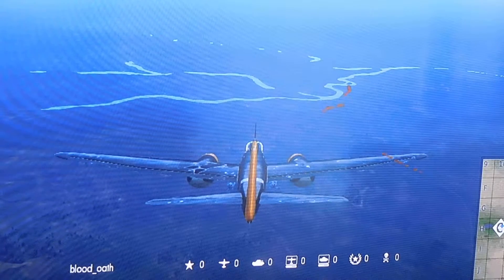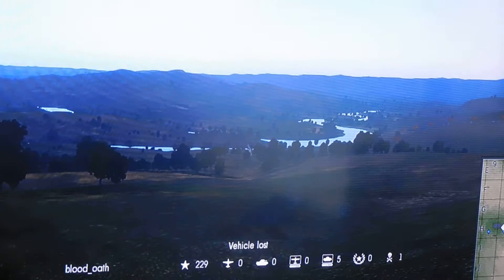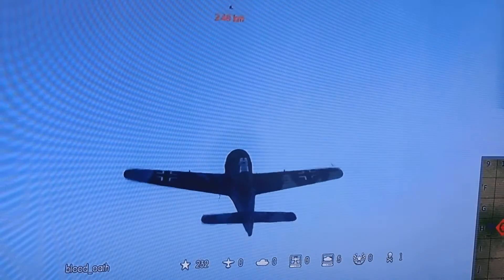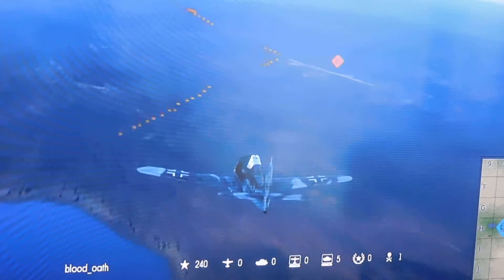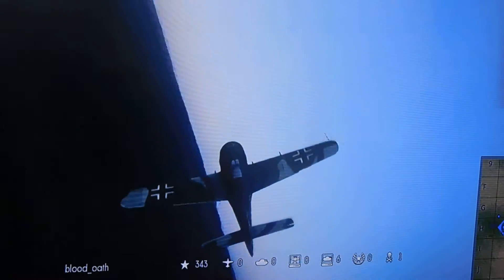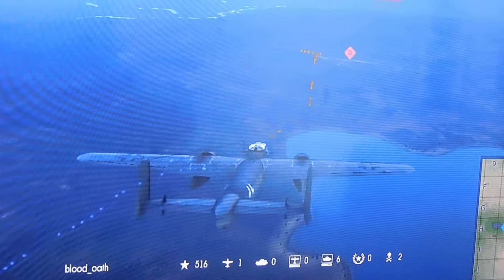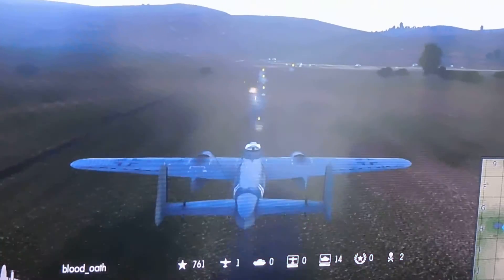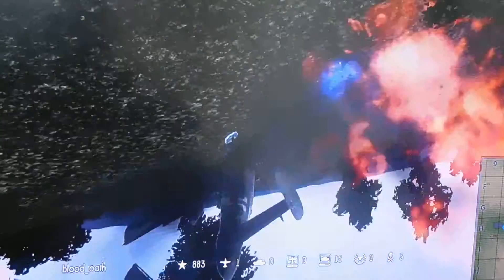War Thunder Multistrike x 15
JU88 and Do217 take a toll on some ground targets